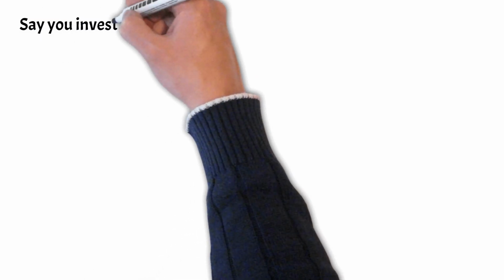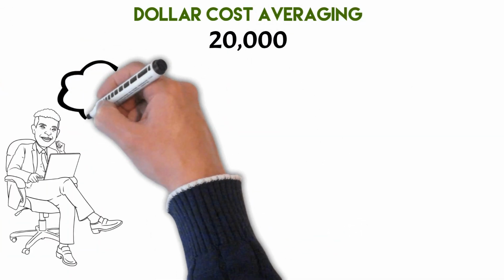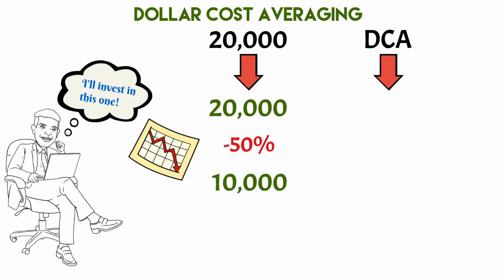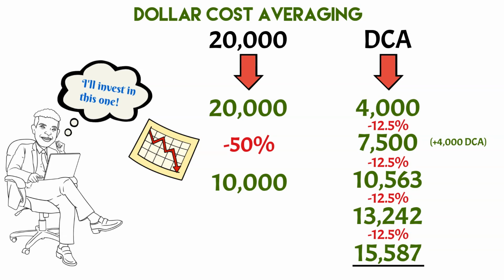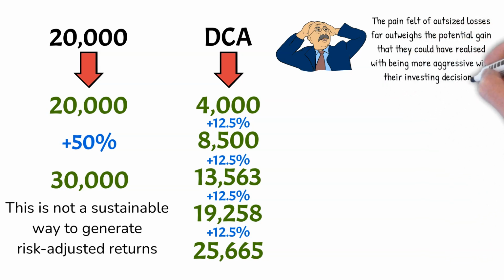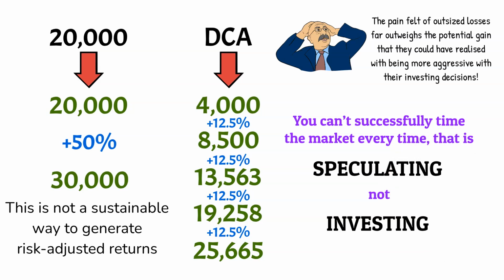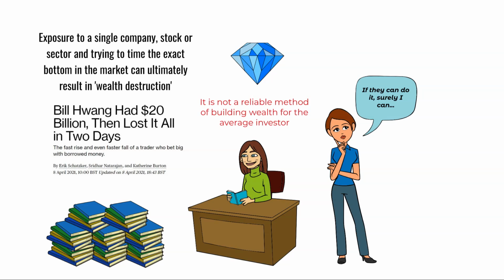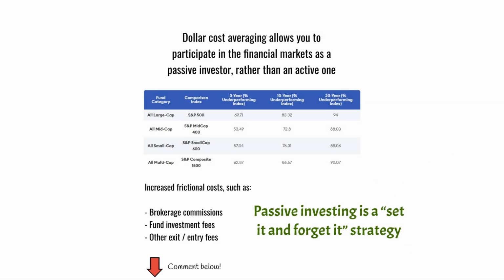How To Build Wealth with Dollar Cost Averaging! - The DCA Method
Exploring the DCA method, and why dollar cost averaging is an excellent way to build long-term wealth.

See how your returns can compound with dollar cost averaging using this Compound Interest Calculator